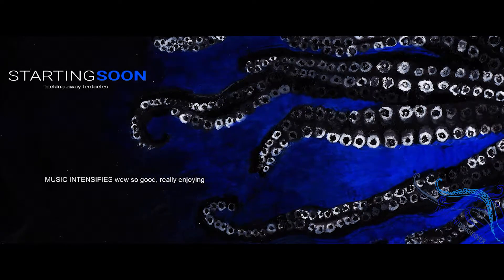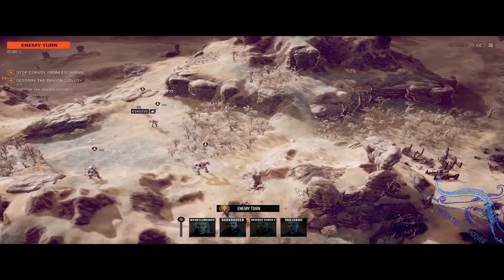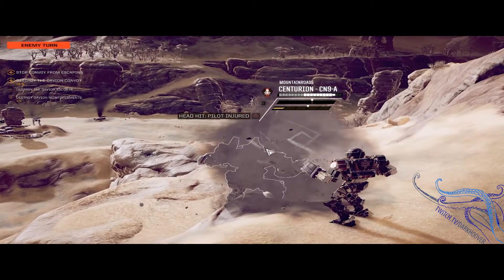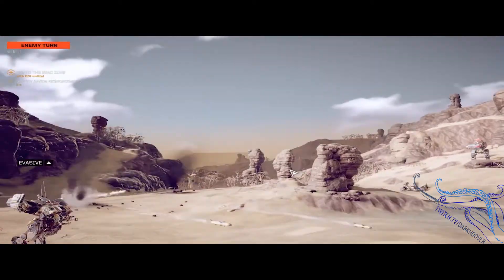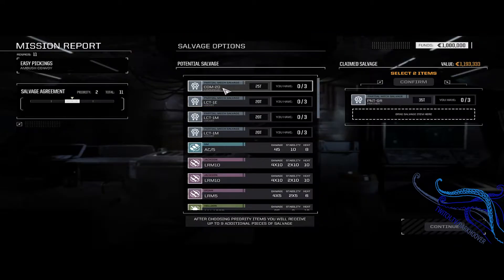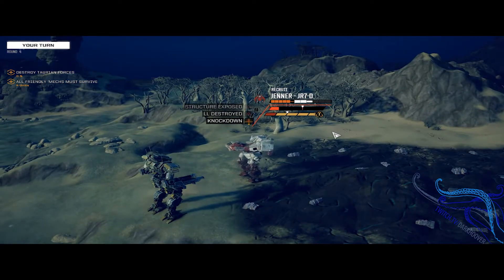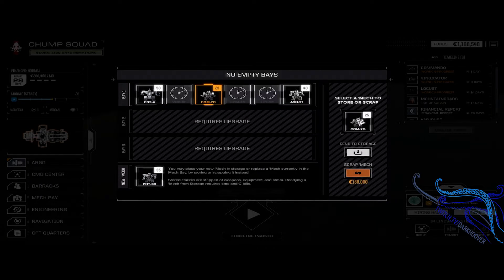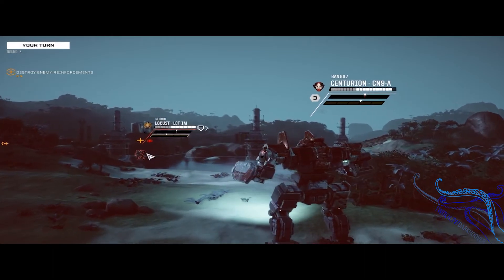Battletech - Stream Highlights - 20/04/2020